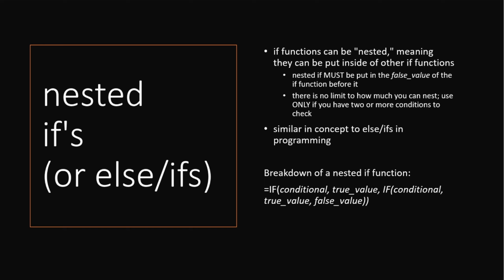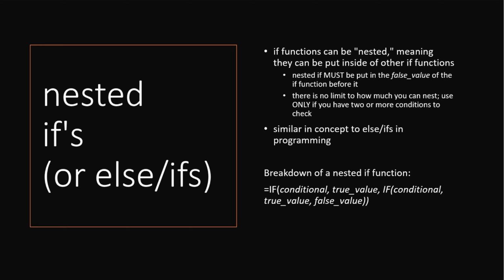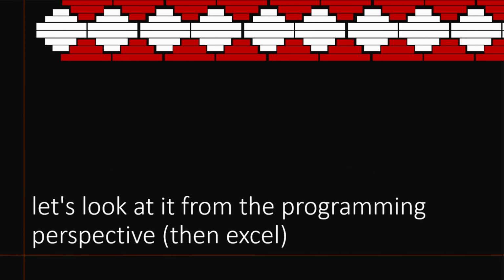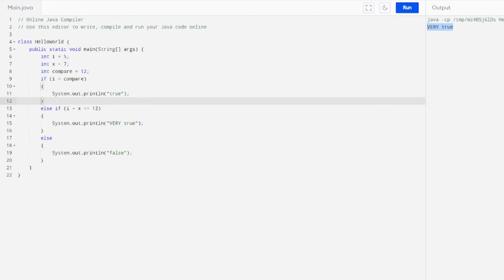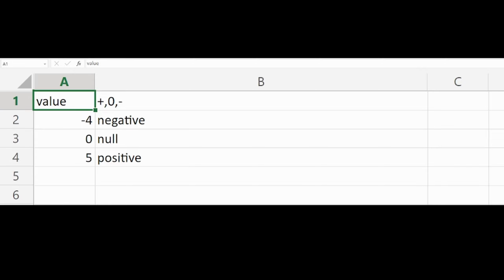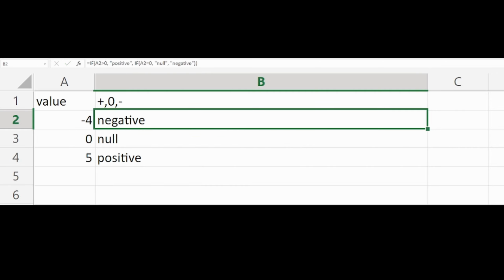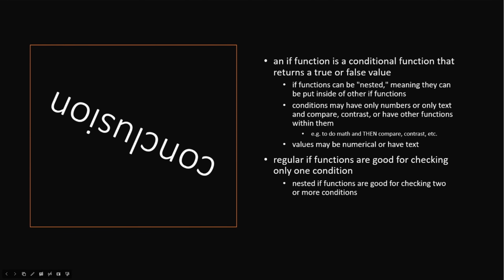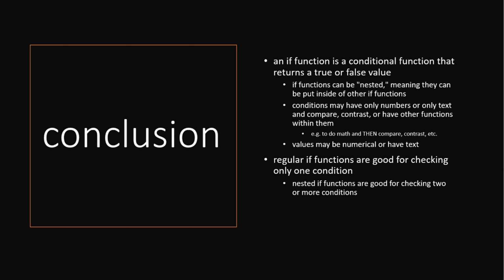Final Video -- BacJhu